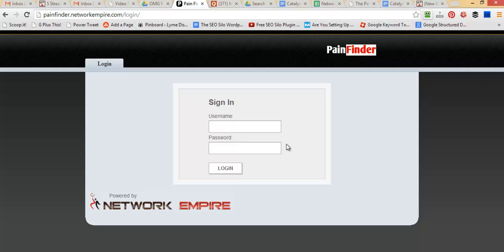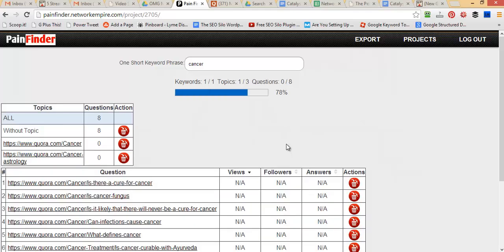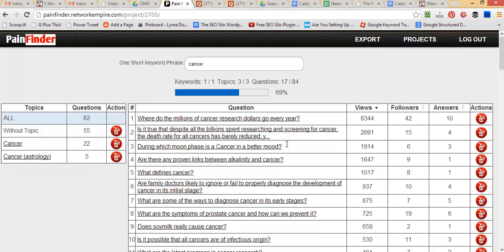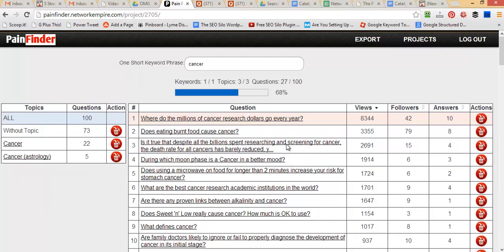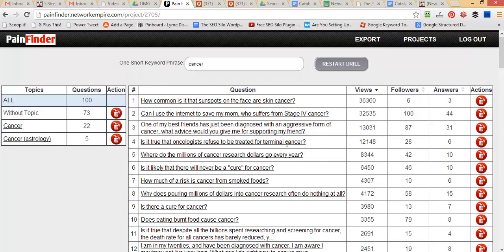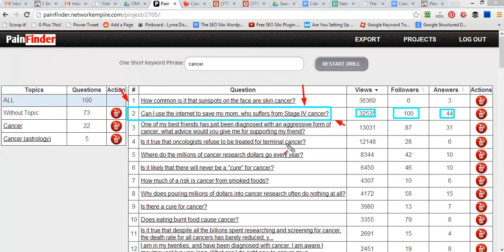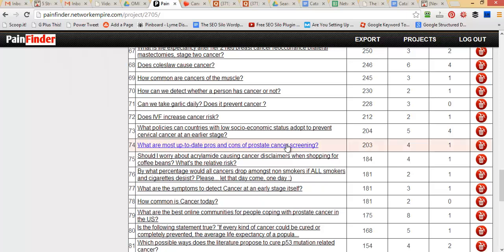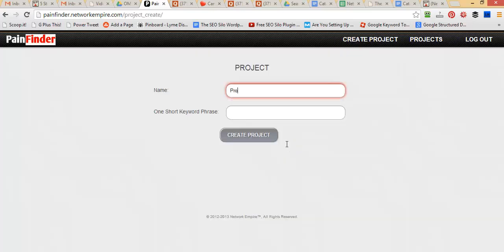DEMO: The Pain Finder Software